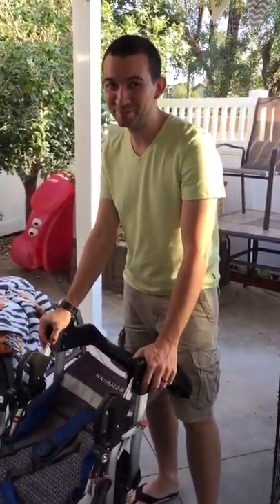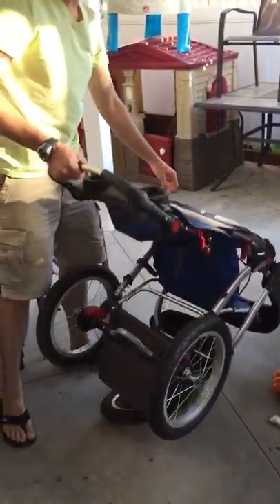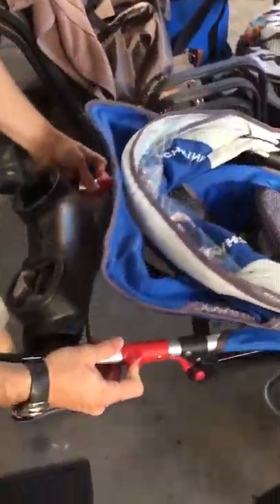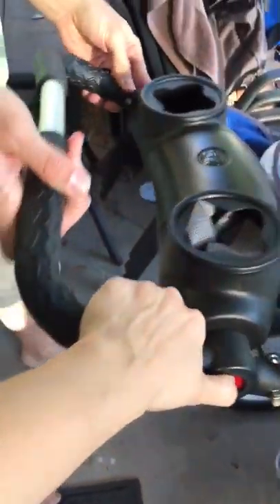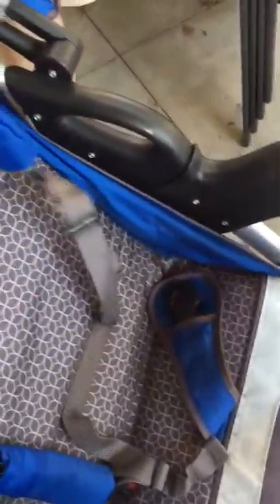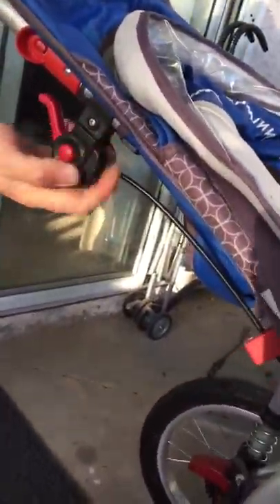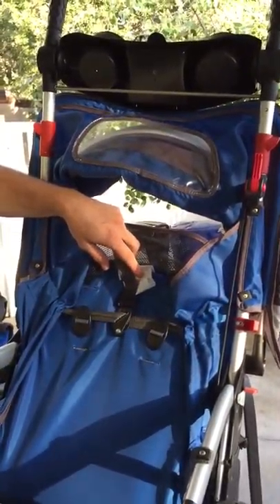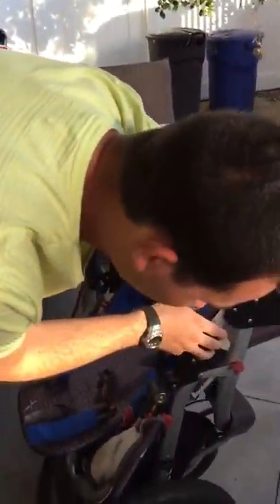Schwinn stroller instructions